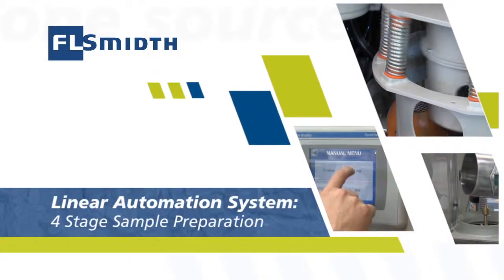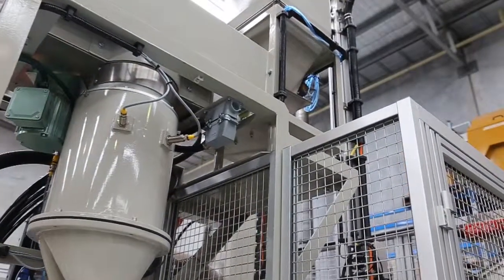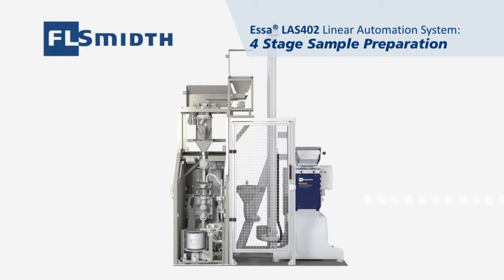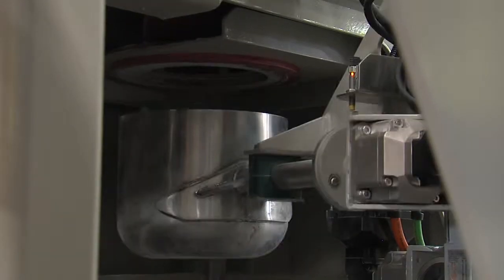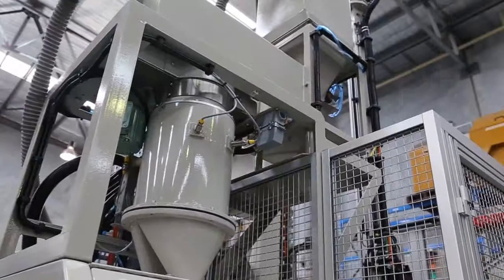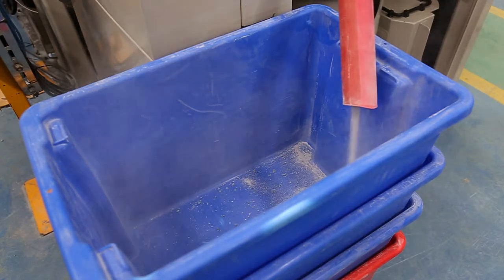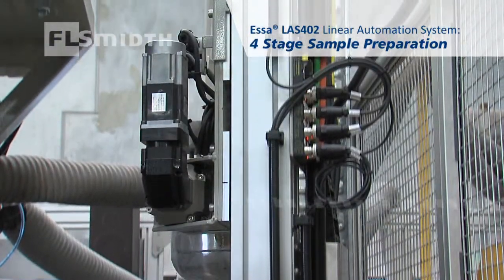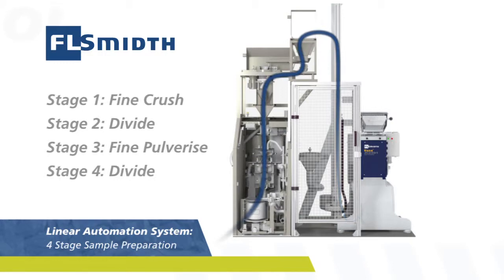Essa LAS402 Linear Automation System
4 stage sample preparation system